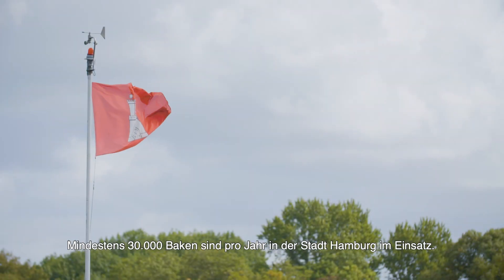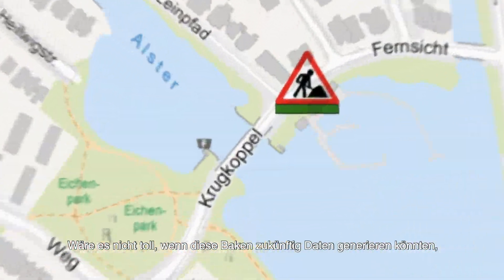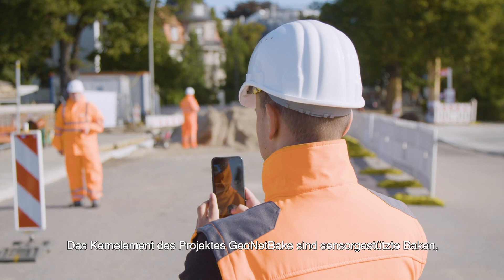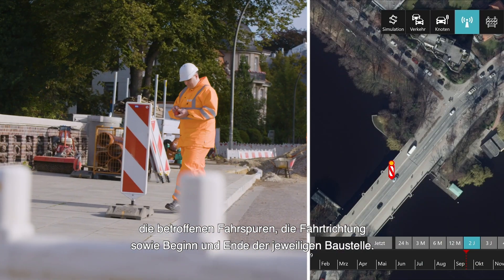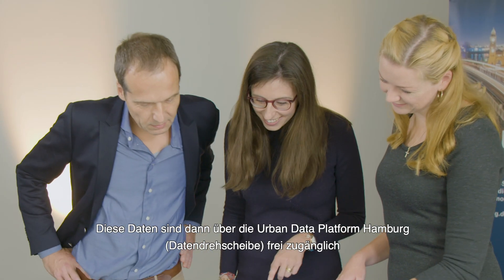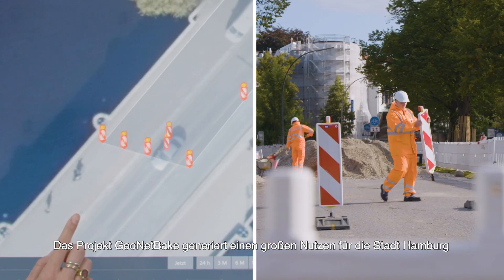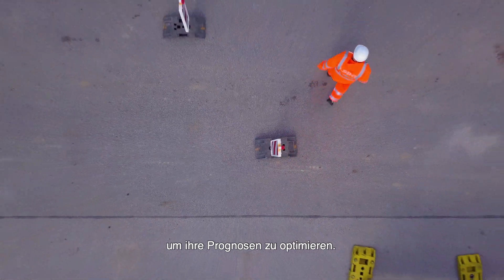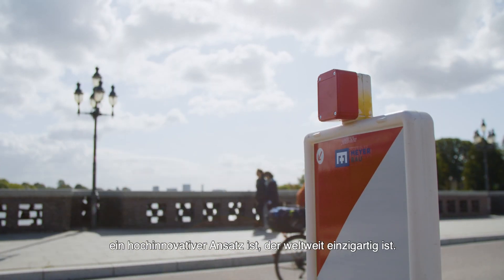GeoNetBake – Wie Baustellen in der Zukunft abgesichert werden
Der Film zeigt die Funktionsweise der neuartigen GeoNetBake. Dabei handelt es sich um sensorgestützte Baustellenbaken, die Echtzeit-Daten über Baustellen generieren. Diese Daten umfassen z.B. den Standort, die Fahrtrichtung, die betroffenen Fahrspuren sowie Beginn und Ende der jeweiligen Baustelle. Die generierten Daten werden so aufbereitet, dass Baustellen zukünftig als Polygon in digitalen Karten visualisiert werden können. Andere Projekte, wie z. B. die Stauprognose, können diese Daten nutzen, um ihre Prognosen zu optimieren. Dies wiederum hat positive Auswirkungen auf die Koordinierung von Baustellen sowie auf den Verkehrsfluss in der Stadt Hamburg.  GeoNetBake ist ein Projekt der Stadt Hamburg (Behörde für Wirtschaft, Verkehr und Innovation) und des Bundes (Bundesministerium für Verkehr und digitale Infrastruktur). Es ist eines der Ankerprojekte für die ITS (Intelligent Transport Solutions)-Strategie der Stadt Hamburg.